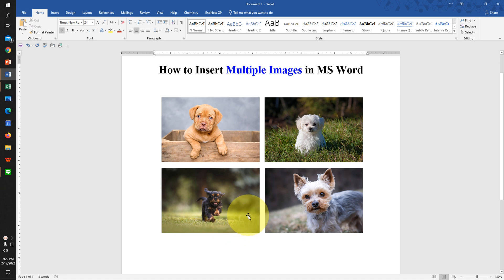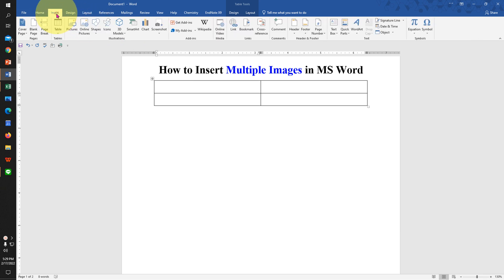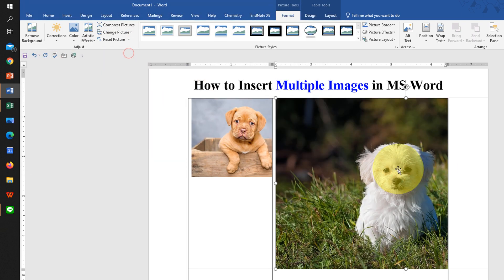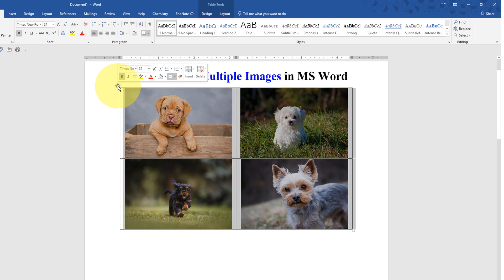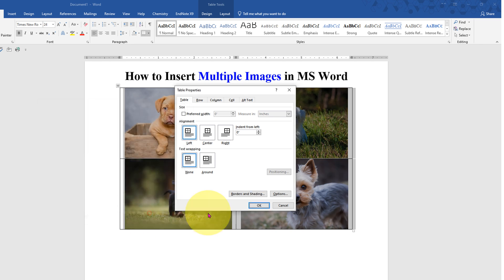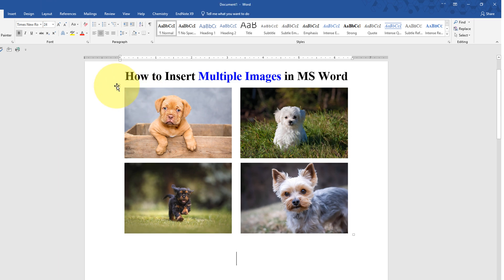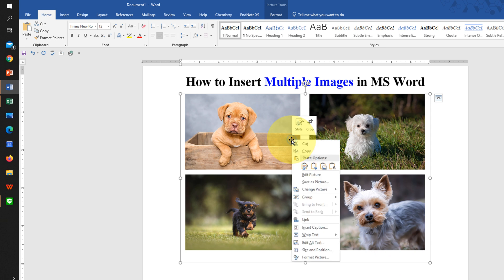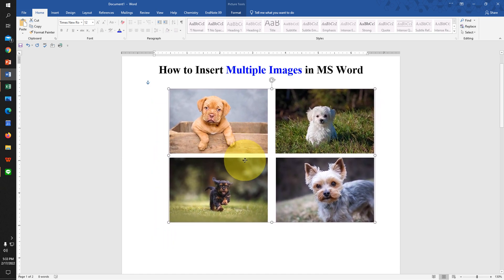How to Insert Multiple Images in MS Word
Watch How to Insert Multiple Images in MS Word document side by side on one page to print. As an example, I had shown how to put 4 pictures on one page in word